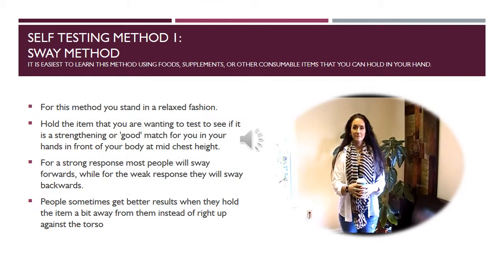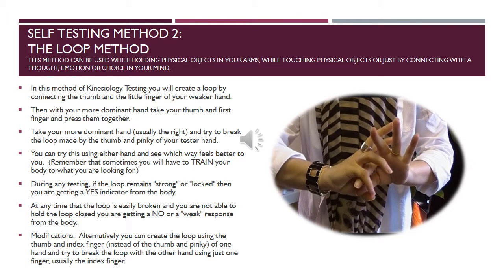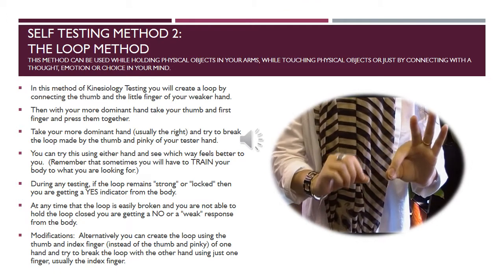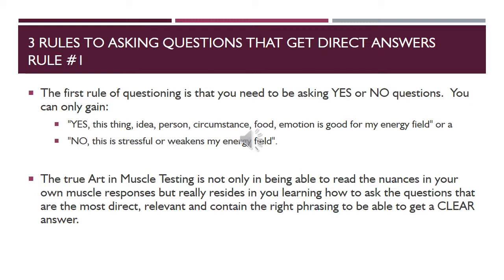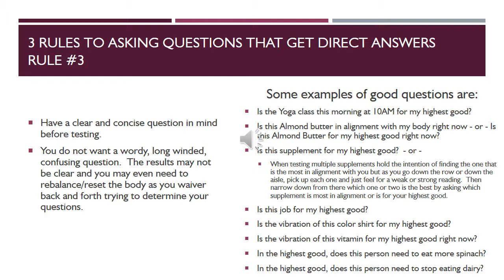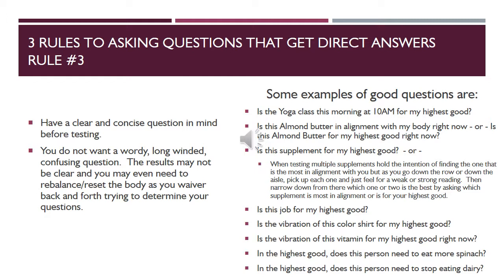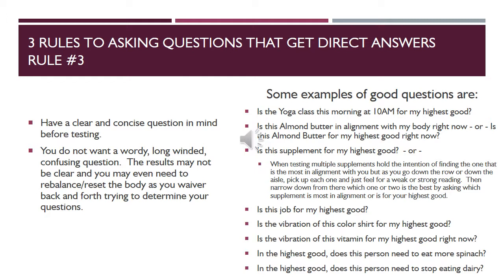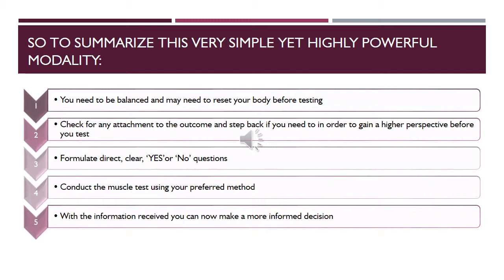IntroToKinesiology Part2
Welcome to Introduction to Kinesiology Part 2